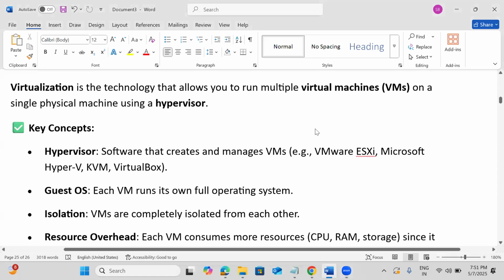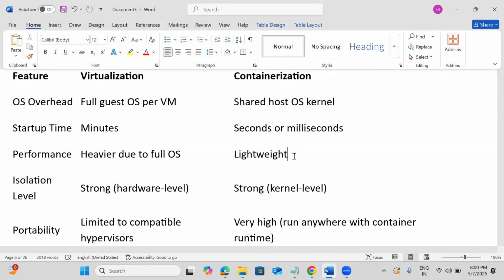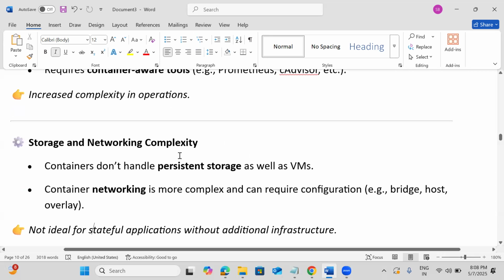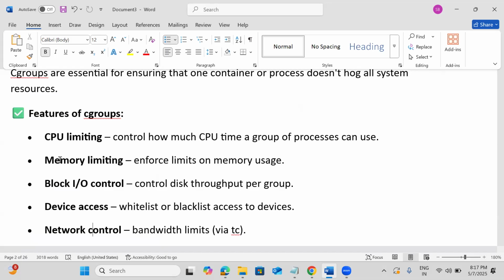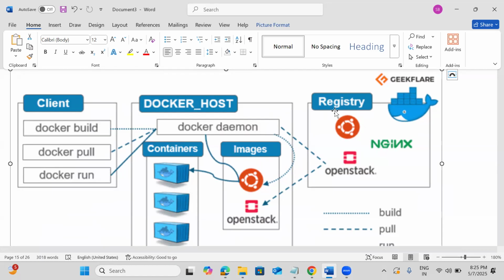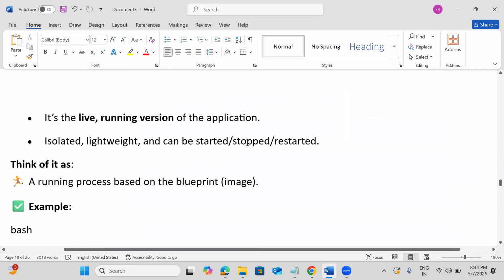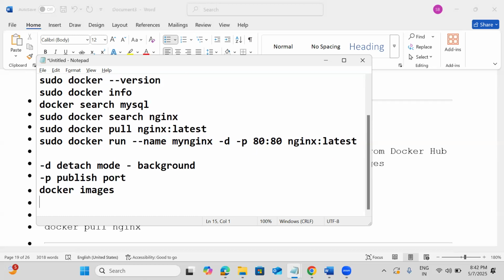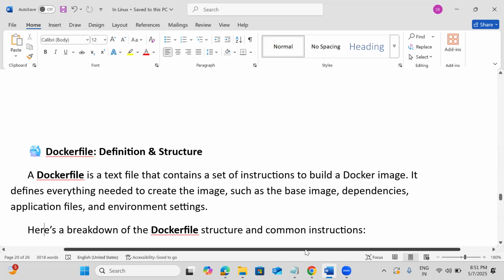"Master Docker & Land Your Dream Job! 🚀 Containerization vs Virtualization Explained | Cloud Soft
Unlock the power of Docker and skyrocket your tech career with Cloud Soft Solutions! In this video, we break down Containerization vs. Virtualization and explain the difference between Docker Images and Containers in a beginner-friendly way. Based in Ameerpet, Hyderabad, we offer expert training in AWS, Azure, VMware, Citrix, .NET, DevOps, Python, Intune, and more – with a 100% Job Guarantee!

🔹 Why Choose Cloud Soft Solutions?

Industry-leading trainers
Hands-on labs & real-world projects
100% Job Placement Guarantee
Located in the heart of Hyderabad

👉 Follow us for more tech tips and career advice!

AWS Certification Guide
Kubernetes Crash Course
Cloud Computing Jobs 2025
"Cloud Engineer Career Path"
"GitHub Actions Automation"
"Terraform for Cloud Infrastructure"
"Cloud DevOps Jobs Guide"
"Remote DevOps Engineer Roles"
"AWS Jobs for Beginners"
"DevOps Salary Trends 2025"
"How to Land a Cloud Engineer Job"